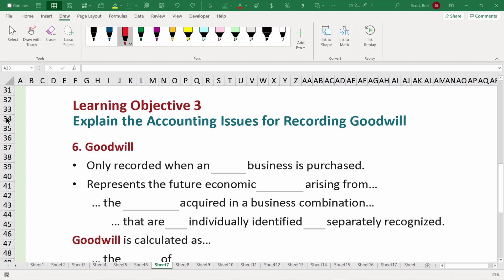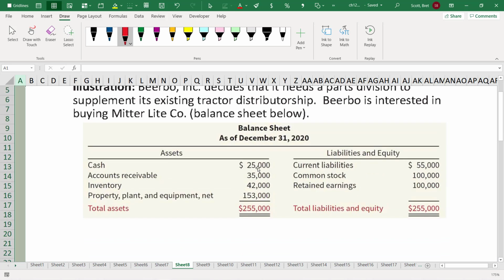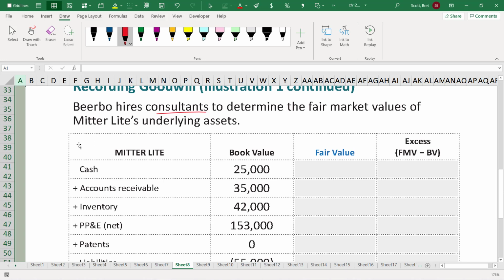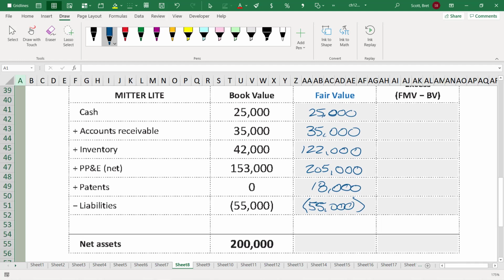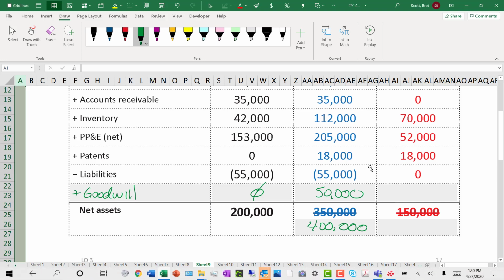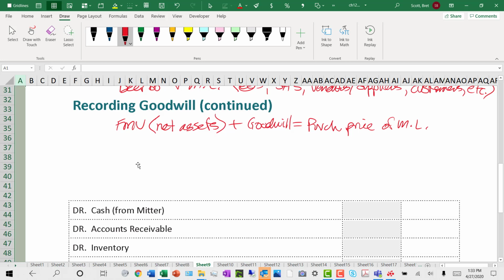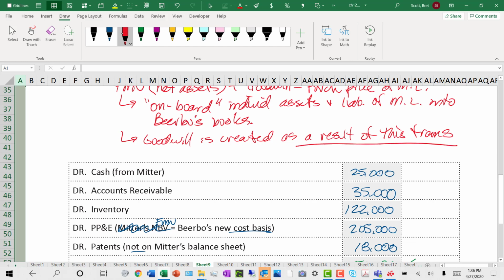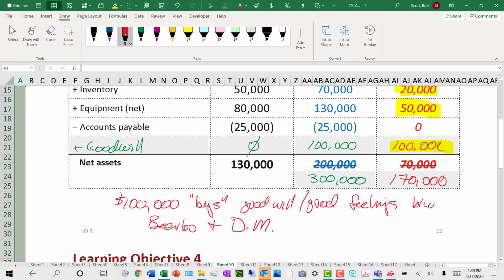TTu acct3304 spring2020 ch12 03